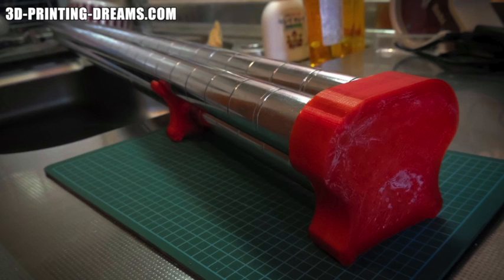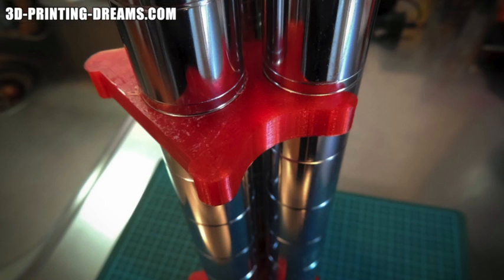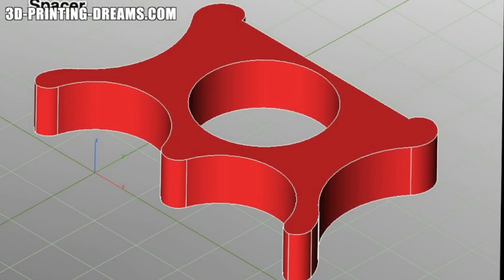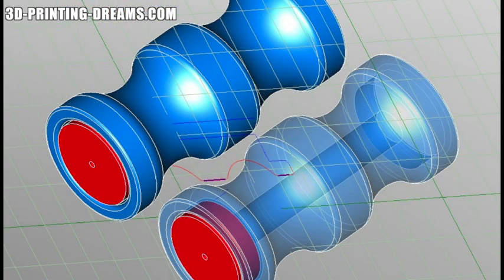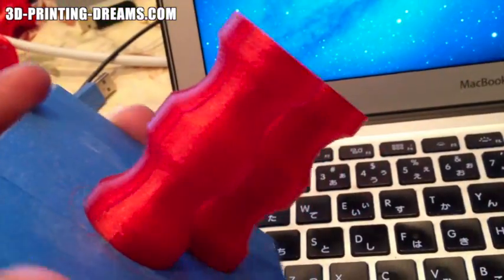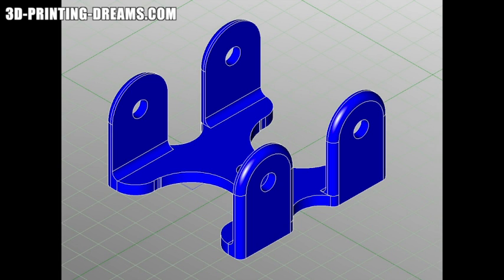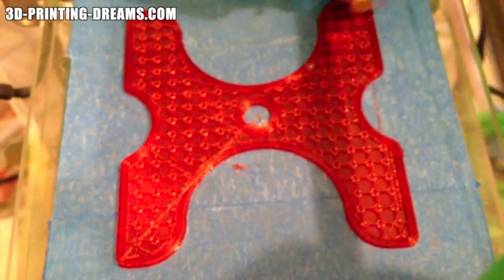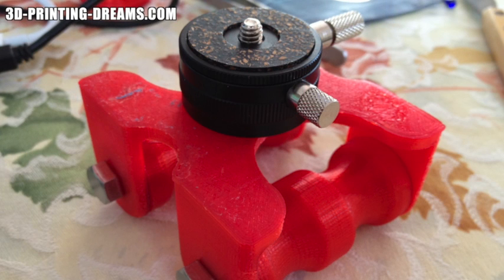Practical 3D Printing: Video Camera Dolly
I  always wanted a professional camera dolly to handle tracking shots, but the dollies were way out of my budget. Now that I have a 3-D printer, I decided to design one myself.

The rails were easy. I had several steel tubes from a metal rack that I was no longer using. They're just the right size, and have screw fittings on the end so that I could easily double the length if necessary.

I designed end caps for the rails that are press fit. They're snug enough to stay secure during use but will slip off with a little pressure if I need to extend the track length.  The track spacers were designed editing a copy of the end caps. They'll help stabilize the track, especially when it's extended.

Offsetting the rail dimensions, I created dual rollers for the dolly. To make it easier to print, I added small plugs to the bottom of each roller that could be popped out after printing. The  rollers were printed in PLA, with hundred micron layers.  Mini bearings slide into  cavities in the ends of each roller.

The dolly carriage is fairly simple, basically a platform for the camera quick release and the rollers. It was also printed in PLA. I was really pleased with the dimensional accuracy of Kisslicer, the program that I use to generate G-code for the printer.

The rollers are attached to the platform using M8 bolts. A camera quick release attaches to the top of the platform making it easy to replace the camera, or adjust the angle.

So, how did it turn out? You be the judge.